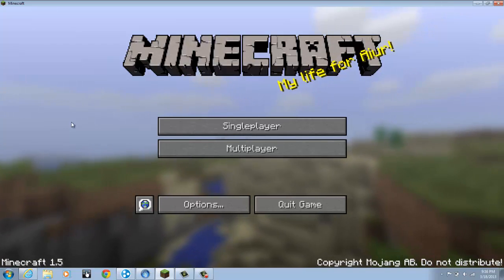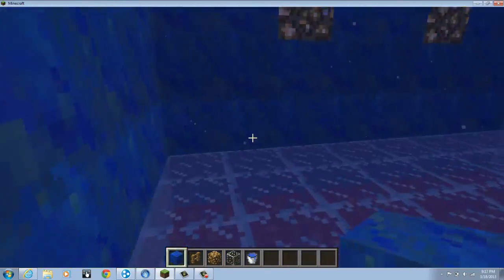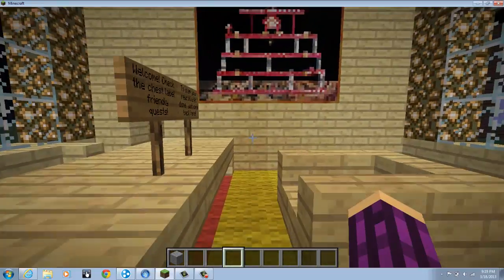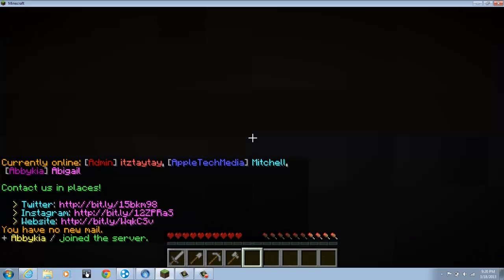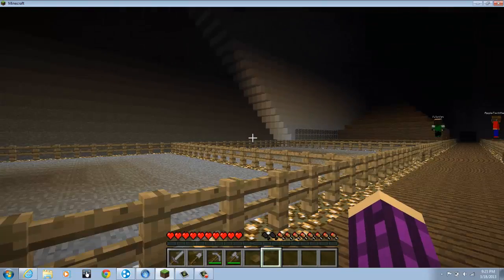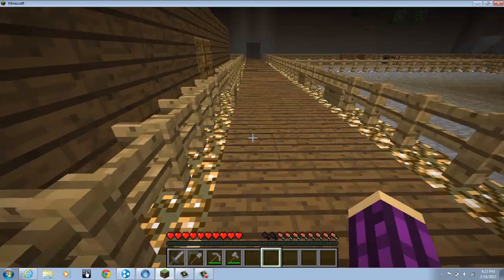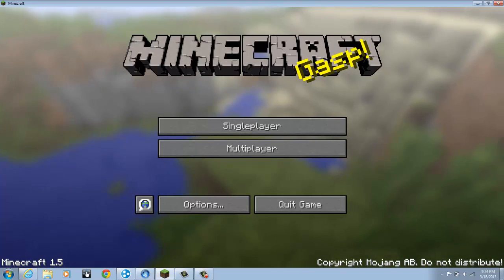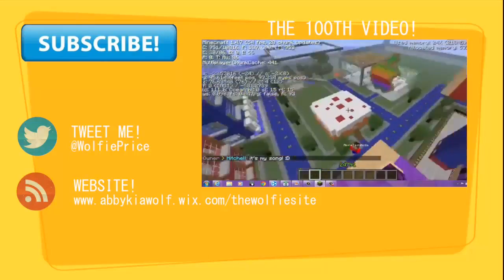Wolfie's Wolf Howl 6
Also tell me if you want me and when I should have Q&A days.
Remember, the question was:
Who was (or is) your favorite teacher in elementary school, and why?